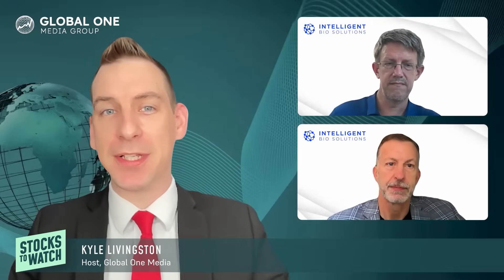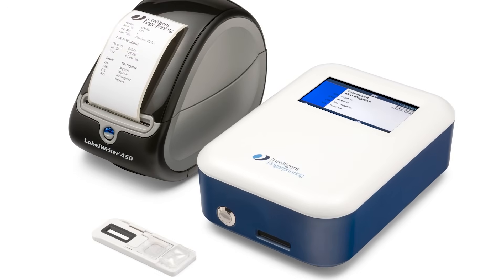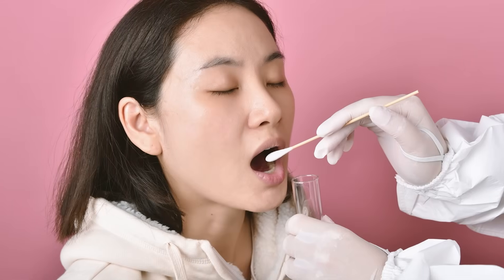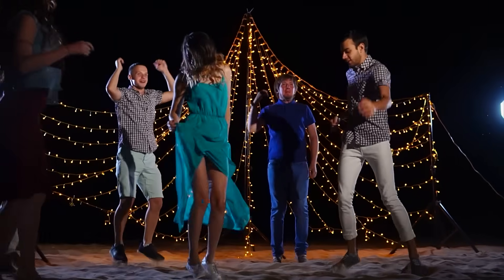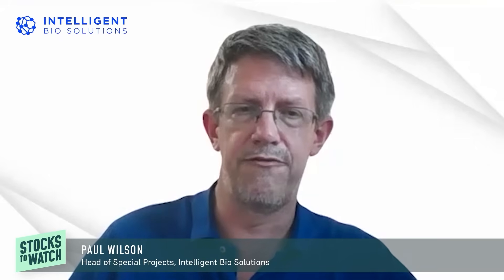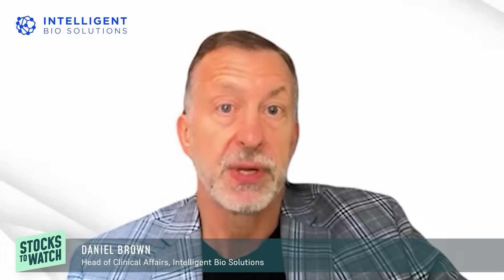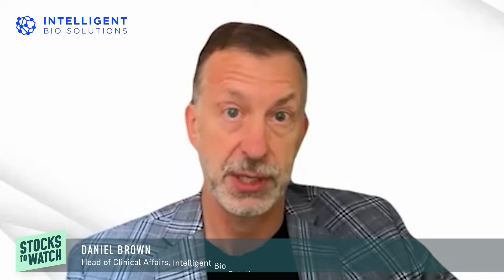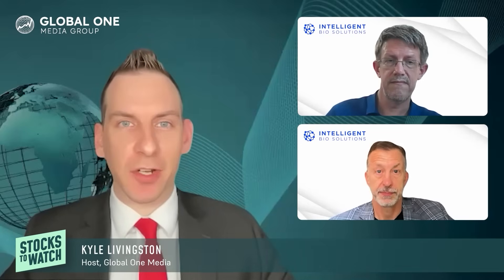Why Intelligent Bio Solutions’ ($INBS) Drug Testing Technology Stands Out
Intelligent Bio Solutions (Nasdaq: INBS) is harnessing the power of its unique medical technology, the Intelligent Fingerprinting Drug Testing Solution, to develop transformative solutions that improve quality of life.

We're joined by Dr. Daniel Brown, Head of Clinical Affairs, and Dr. Paul Wilson, Head of Special Projects, as they provide a brief history of Intelligent Fingerprinting Technology, explain how it works, and discuss the company's intellectual property portfolio.

00:00 Introduction
00:30 Evolution of Intelligent Fingerprinting Technology
01:28 How Intelligent Fingerprinting Works
02:07 Comparing Drug Testing Methods
03:59 Protecting the Tech: IP Strategy & FDA Progress
04:55 Clinical Studies in Canada for Regulatory Submission
06:00 Fingerprint Sweat Mirrors Blood & Saliva in Drug Testing
06:52 Promising PK Study

for free stock technical analysis and trading tools to make smarter investment decisions.

Global One Media, or certain participants in this interview (including their associated companies), may have been compensated by — and may hold ownership interests in — the companies featured. Such interests may create a conflict of interest, and viewers should assume that Global One Media and these participants may have a financial interest in the subject matter. Stocks To Watch is a part of Global One Media Group Pte. Ltd. a Singapore-based content creation and media services company. No representation or warranty, express or implied, is made regarding the accuracy, completeness, or timeliness of the information contained herein.

Global One Media expressly disclaims all liability for any loss or damage arising from reliance on or use of this content. Third-party statements or opinions are the sole responsibility of their authors and are not endorsed, verified, or guaranteed by Global One Media. By watching this video, you acknowledge and agree that Global One Media operates under the laws of Singapore and that you are responsible for ensuring your compliance with the laws and regulations of your own jurisdiction. Reproduction, distribution, or republication of this video, in whole or in part, without the express written consent of Global One Media, is strictly prohibited.